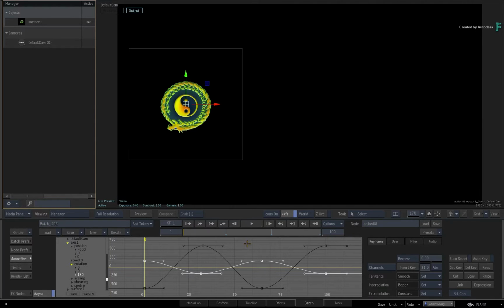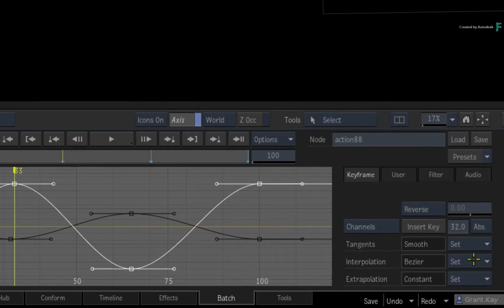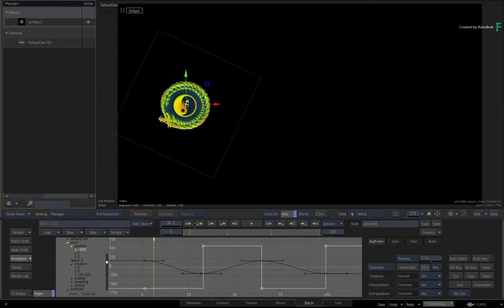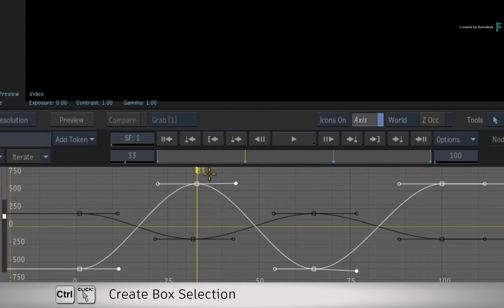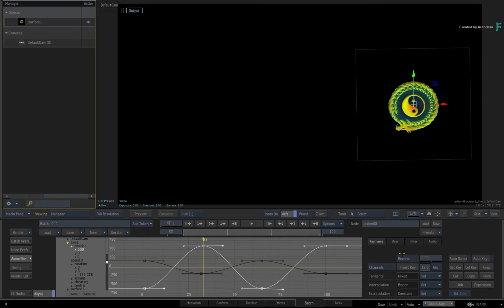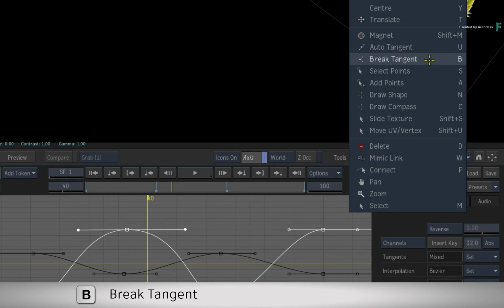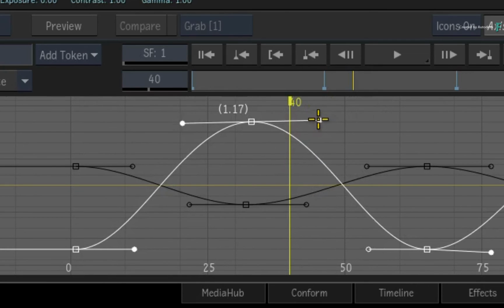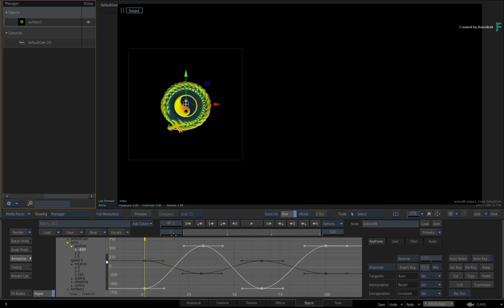Animating in Flame - P3 - Interpolation & Tangents - Flame 2020.1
Level: Beginner

In part 3 of the animation series, you will focus mainly on Interpolation and the Tangent handles of keyframes.

Interpolation refers to the animation that is calculated between the keyframes and the different ways in which the curve can be created resulting in different animation.

The Keyframe Tangents are the "small handles" that appear on a keyframe when using smooth interpolation methods.   Pulling, breaking and smoothing tangents allow you to further bend and refine a curve to give you exactly the animation you want!